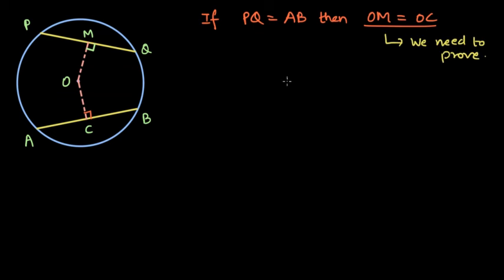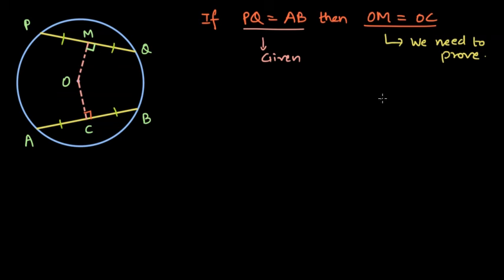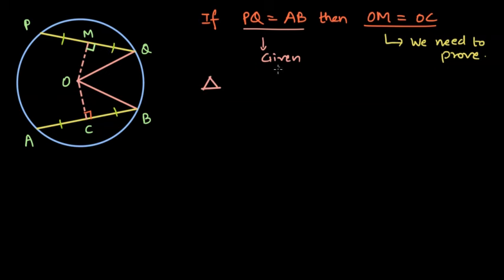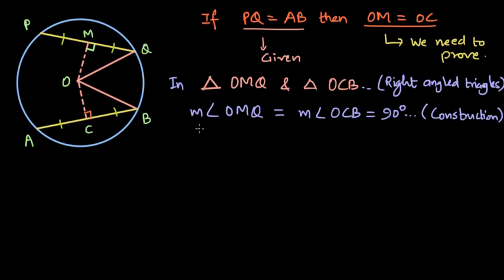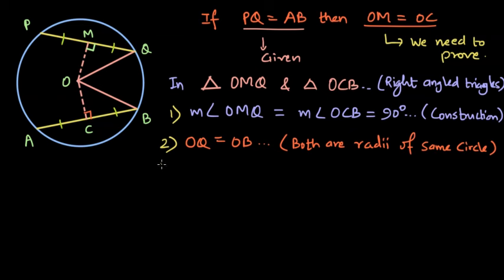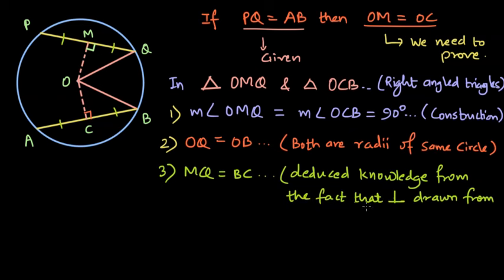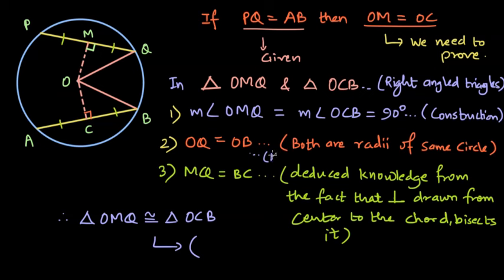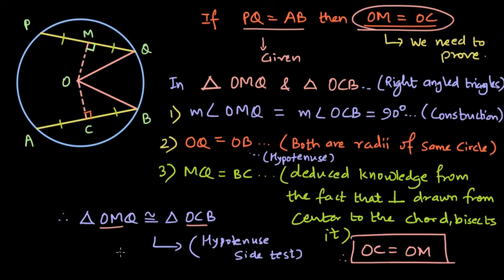Proof: Equal chords are equidistant from the center | Circle | Odiya Geometry Class X | Khan Academy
We discuss the proof of theorem which says that the equal chords of the circle are equidistant from the center.